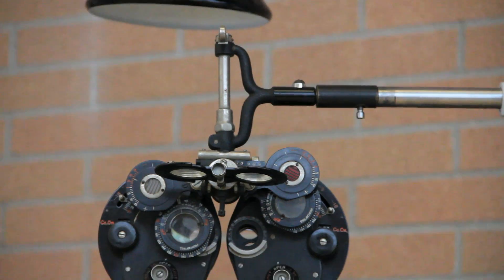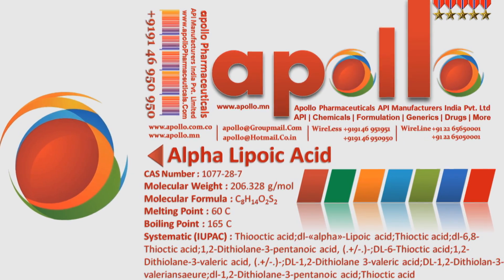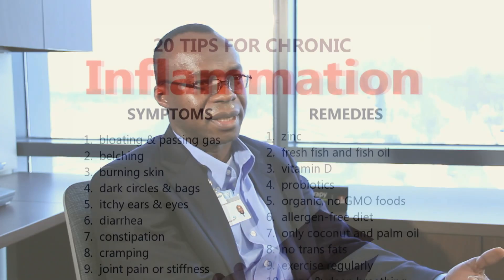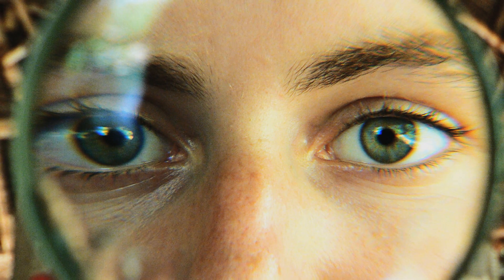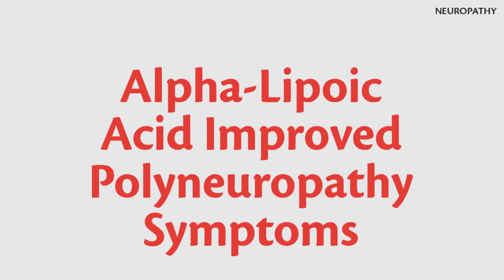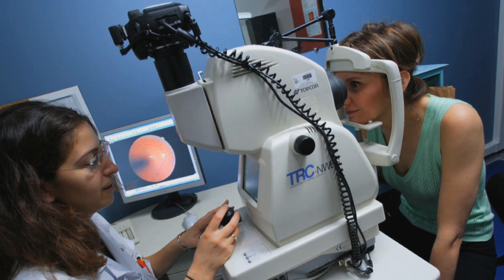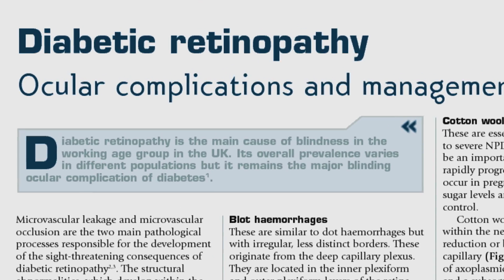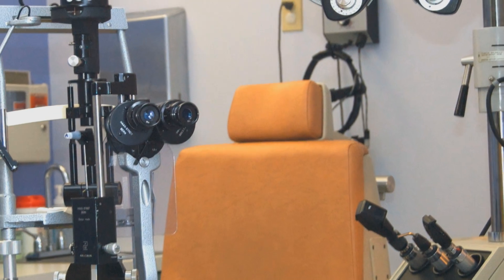Ferris State Research: Alpha Lipoic Acid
Learn how Dr. Arinze Okere, Assistant Professor in the College of Pharmacy at Ferris State is researching diabetes and vision loss. Students in the School of Digital Media's Television and Digital Media Production program at Ferris State University produced this feature.